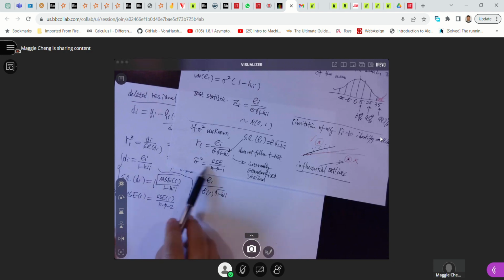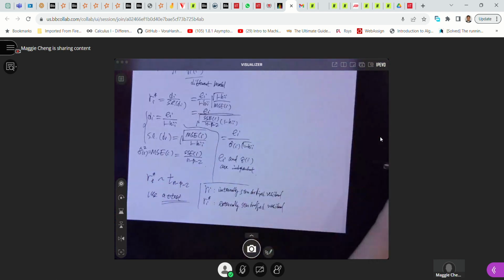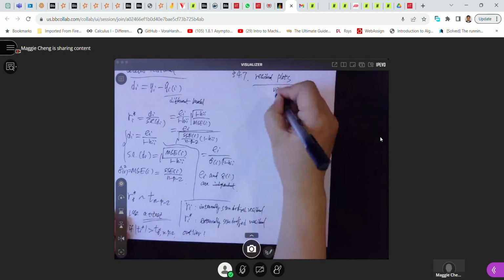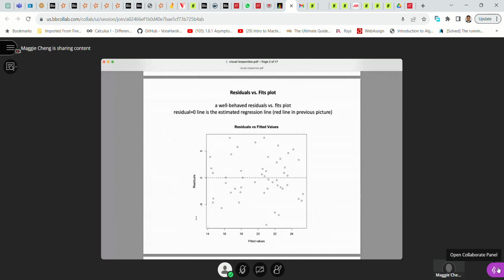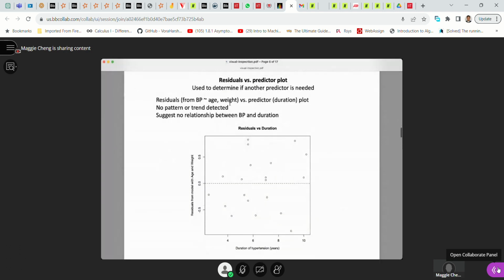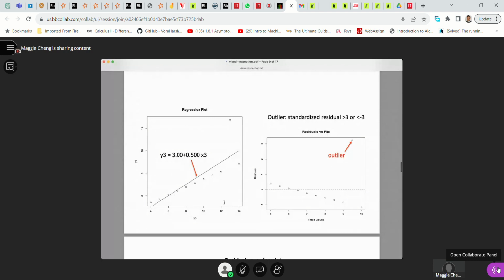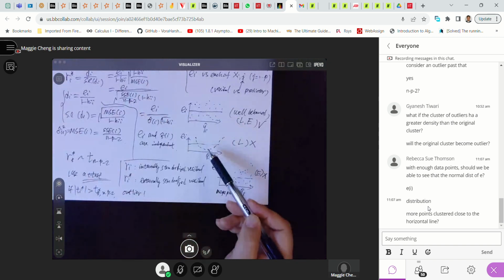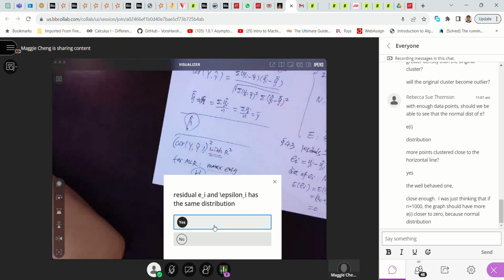Regression Applied Statistics Lecture 11 Part3